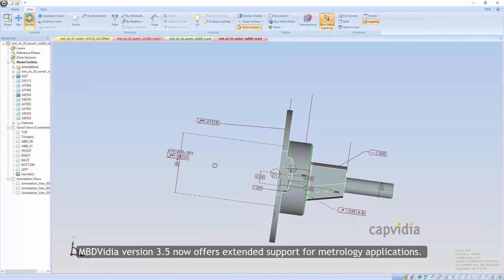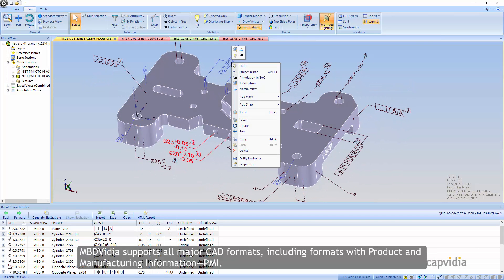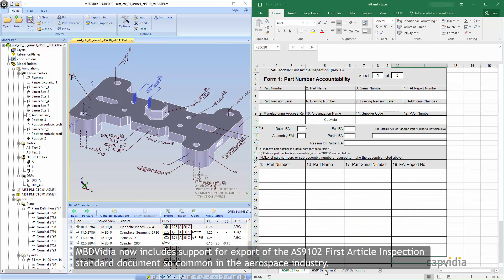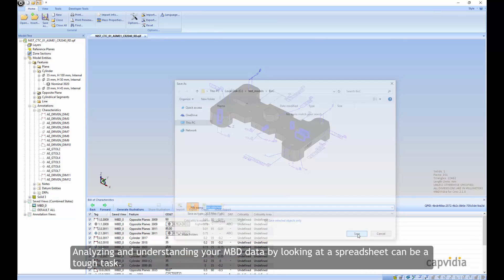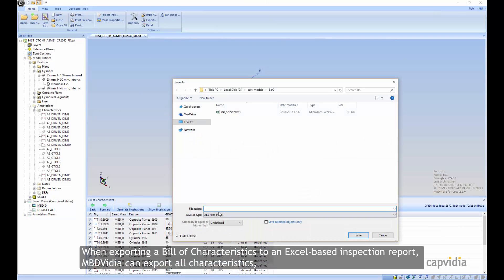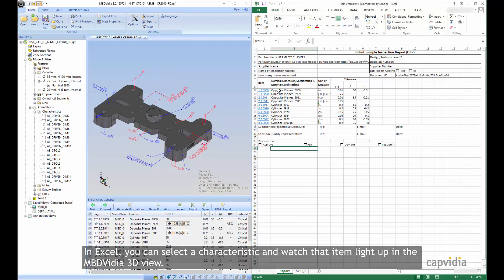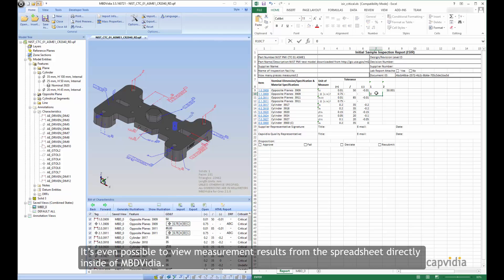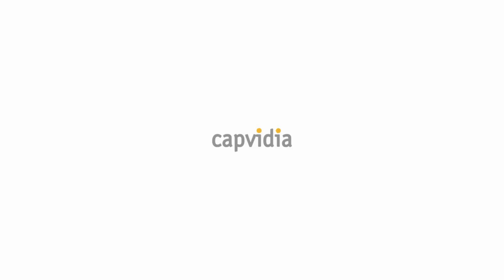MBDVidia Bill of Characteristics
Capvidia announces the release of MBDVidia 3.5, with extended support for metrology applications.

MBDVidia gives you the tools to access, analyze, and share your MBD data.

See full press release on the website